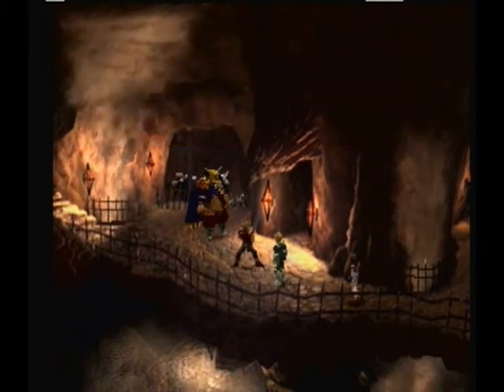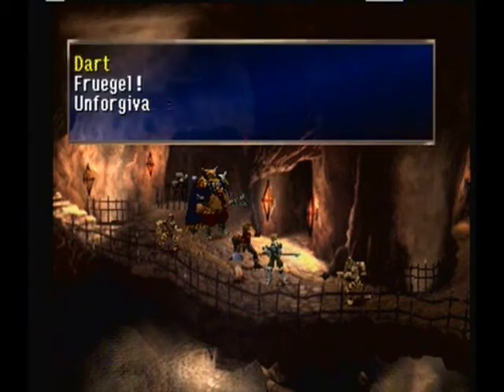Let's Play Tech Demo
Well it's been a while, but I'm finally getting these videos up.  Tell me what you think of it and how I can improve.  Sorry about the mumbling and silent moments.  I was really nervous.

I'm using the Dazzle DVD Recorder for this along with Windows Movie Maker for recording and editing because I'm too cheap to get anything better.  If anyone knows what I can do with the grey bars, let me know, because Legend of Dragoon is kind of weird with the right bar.